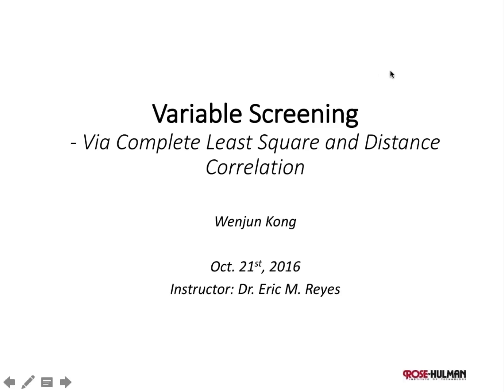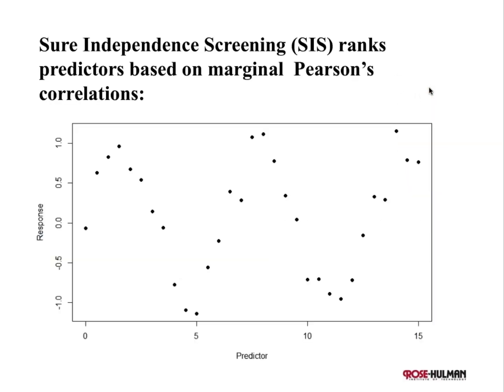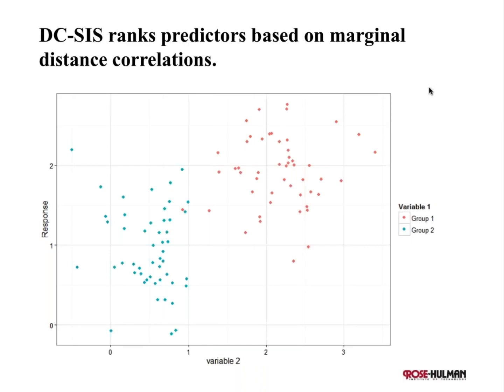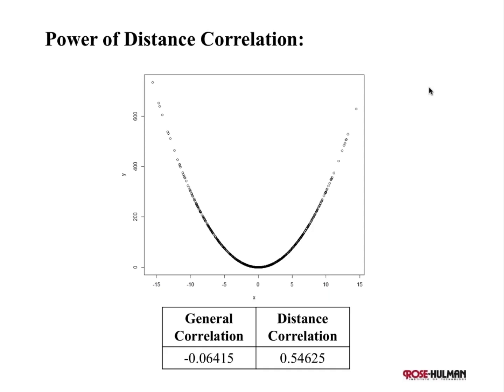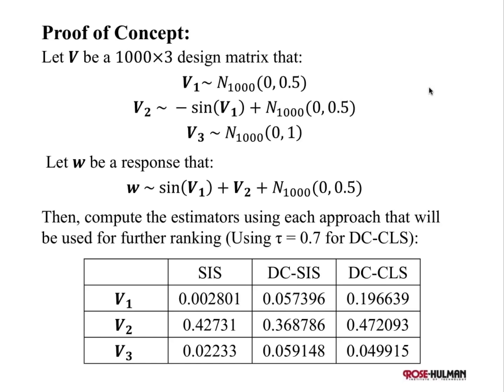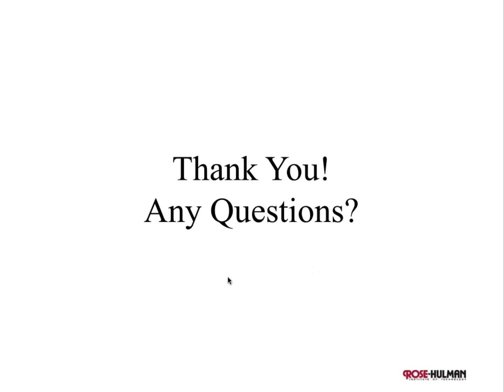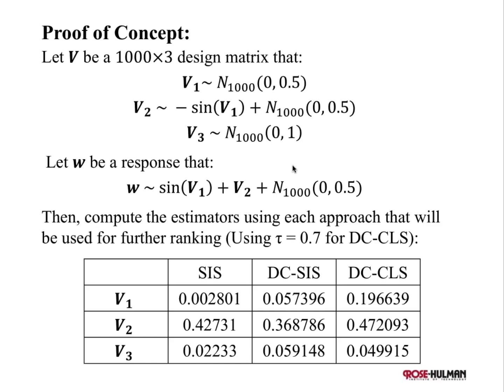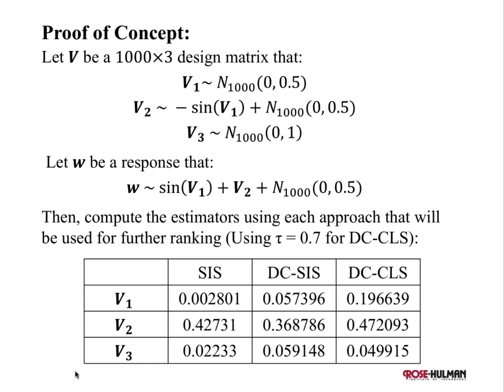Kong Wenjun - Variable Screening via Distance Correlation and Complete Least Squares